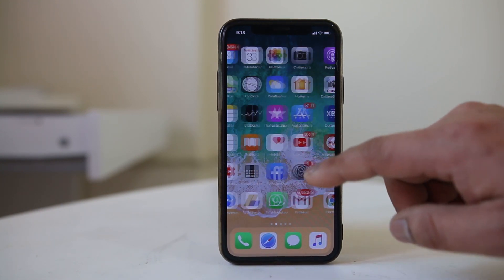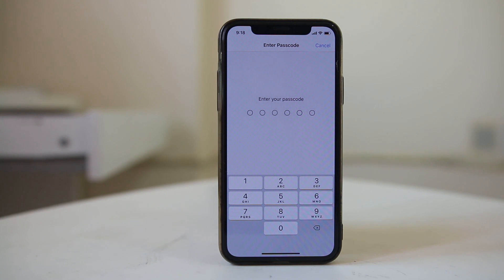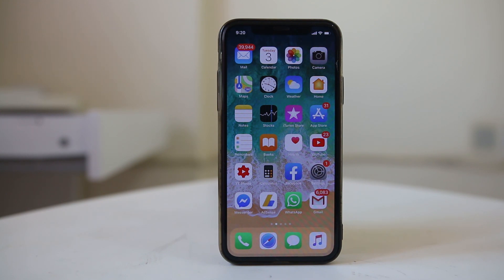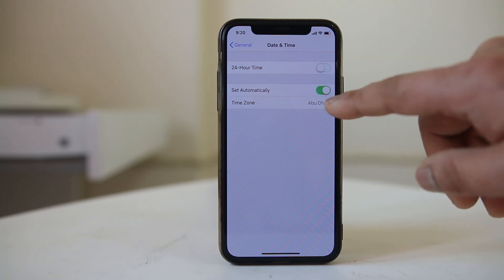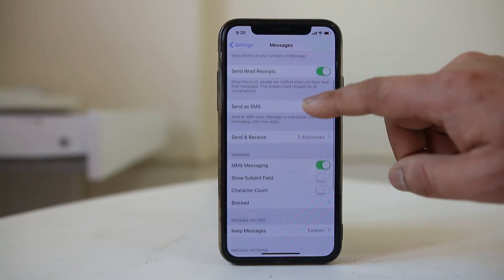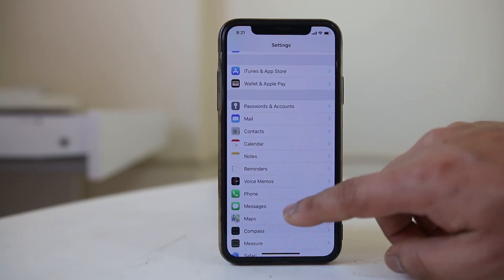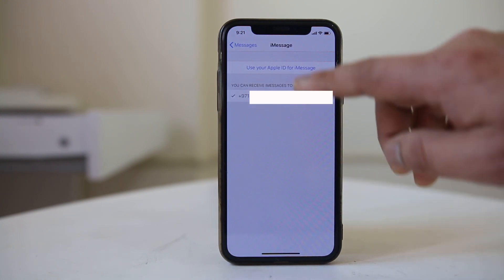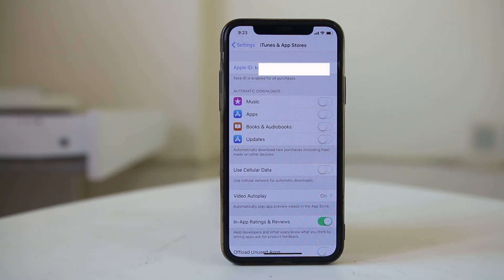iMessage waiting for activation | iMessage activation unsuccessful | iPhone x xs xr xs max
iMessage waiting for activation

In this video today we will see what to do if you see iMessage activation message for long time.

You should allow at least 24 hrs for iMessage to be activated in your device. If not then restart your iPhone. Toggle airplane mode on and off.

sing out of your iTunes and sign it again. Also check if the date and time in your iPhone is set correct or not.

If you are using a prepaid card have balance in your SIM card.